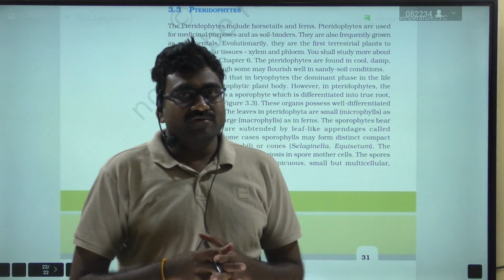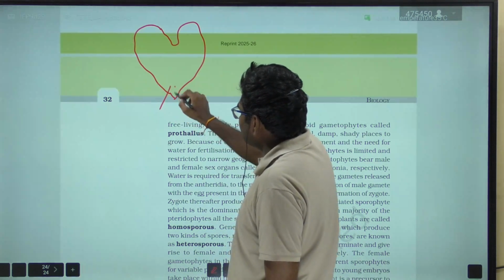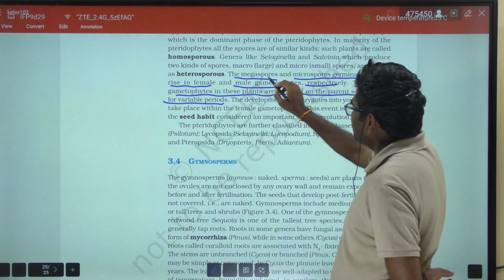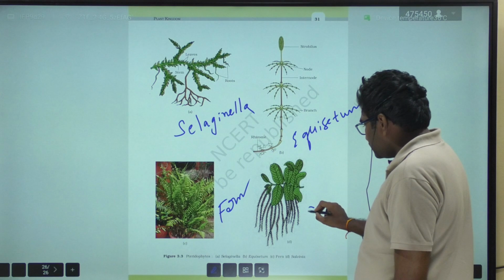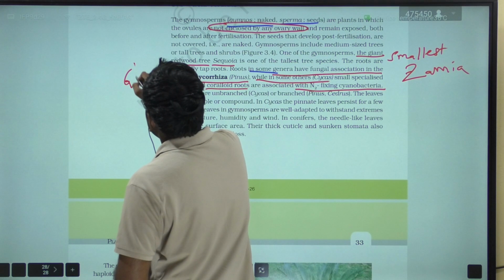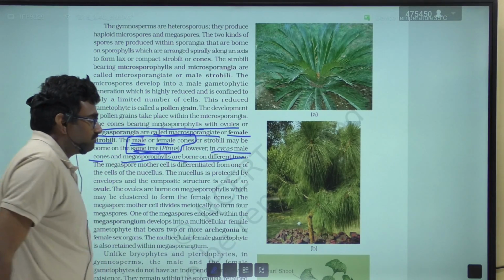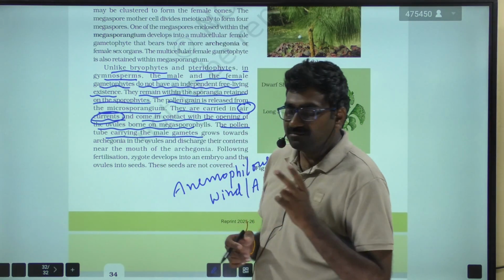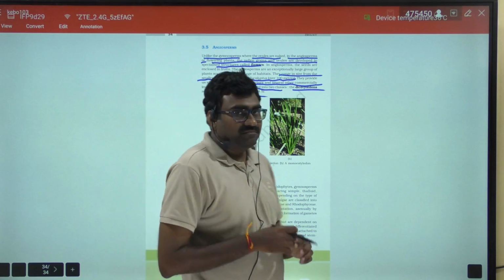"Plant Kingdom PART 2 - 100% NCERT CONCEPT in 30 Min! | NEET and EAPCET TELANGANA | IPE Biology"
🌿 MASTER Plant Kingdom in One Shot!
In this NEET-optimized video:
✓ All 5 Algae Groups with tricks
✓ Bryophytes vs Pteridophytes comparison
✓ Gymnosperms vs Angiosperms key differences
AlgaeClassification (Chlorophyceae/Phaeophyceae/Rhodophyceae)

Bryophytes (Mosses/Liverworts)

Pteridophytes (Fern life cycle)

Gymnosperms (Pine/Cycads)

Angiosperms (Monocots vs Dicots)

NEETBotany (3-4 MCQs every year)

IPELongAnswer (5/10 mark questions)

CUETBiology (Classification systems)

AlternationOfGenerations (Gametophyte vs Sporophyte)

EconomicImportance (Agar/Algin/Peat)

PlantLifeCycles (Haplontic/Diplontic)

NCERTShortcuts (Tricks to remember examples)

DiagramBasedQs (Practice labeled diagrams)

ComparativeTables (Bryo/Pterido/Gymno)